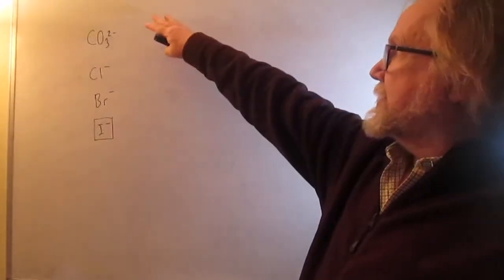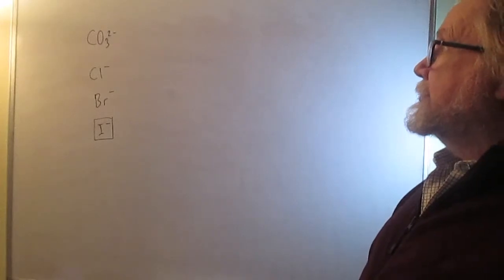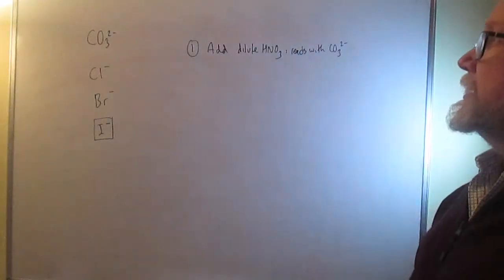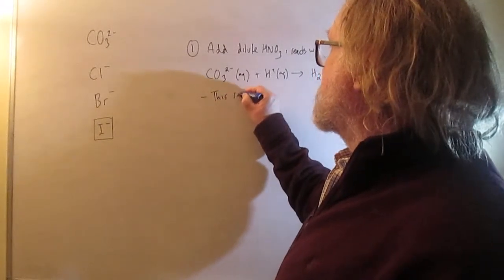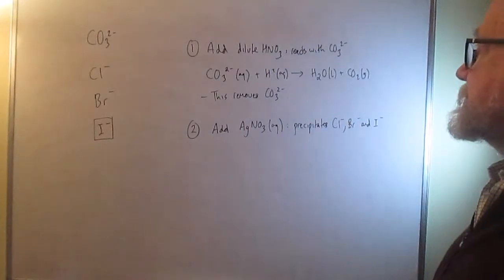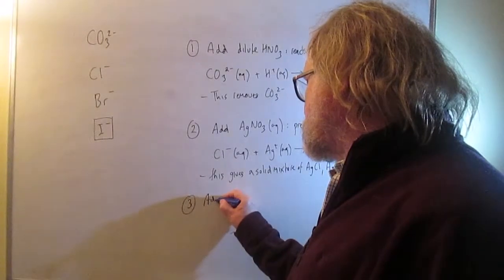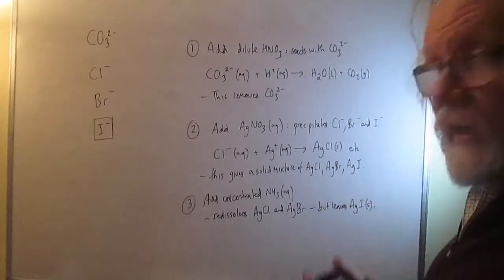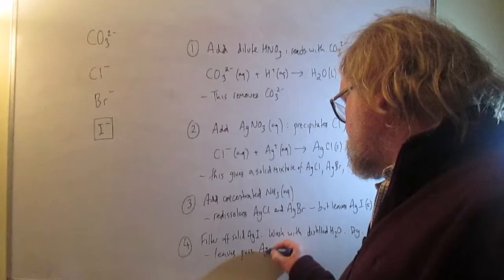AC Test 7 Q4